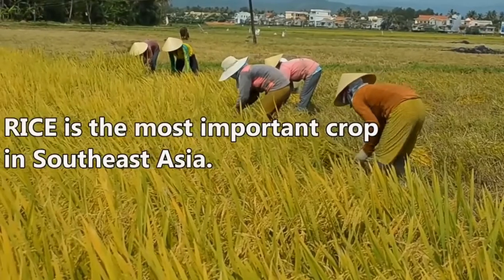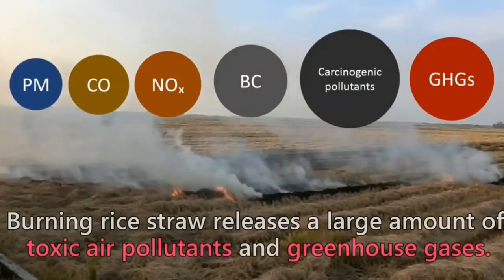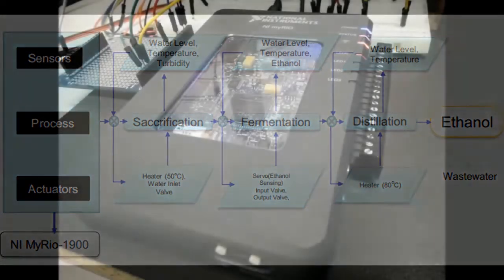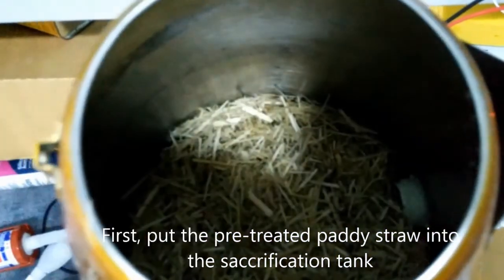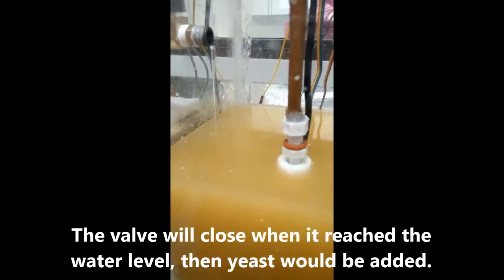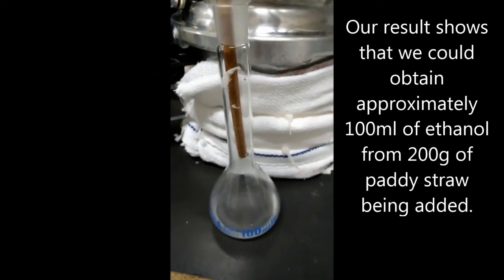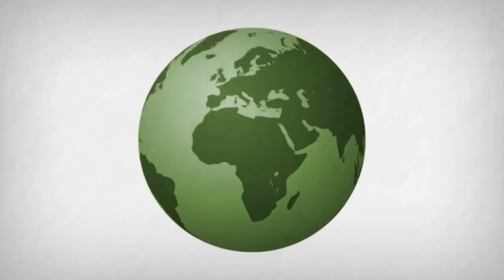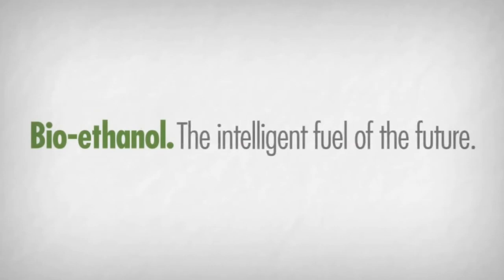MY214 - Biomass Paddy Straw into Sustainable Ethanol Biofuel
NI Track

MY214 (UniMAP)